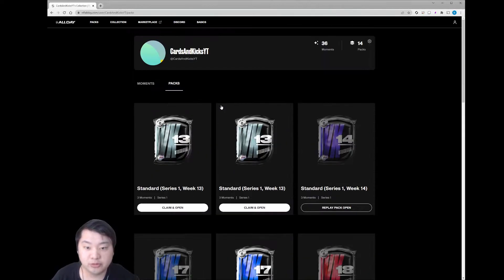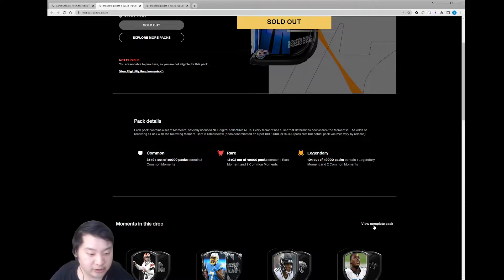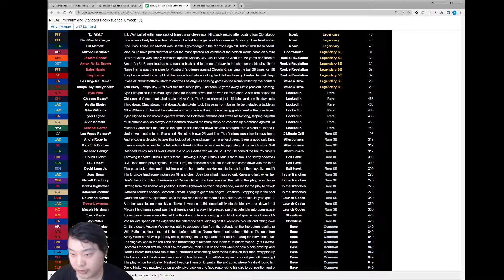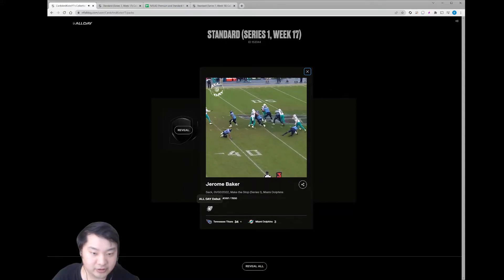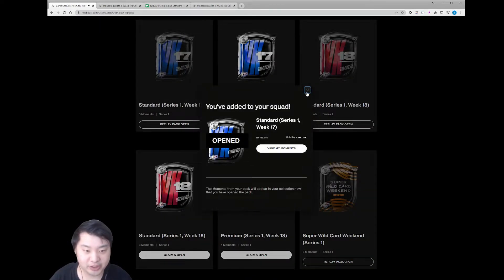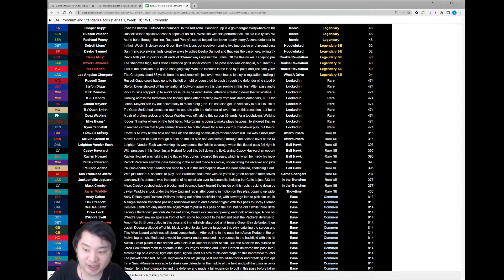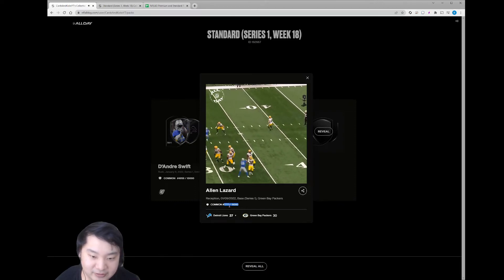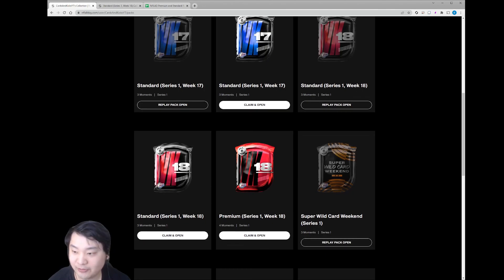NFL All Day Week 17 & 18 Standard Packs